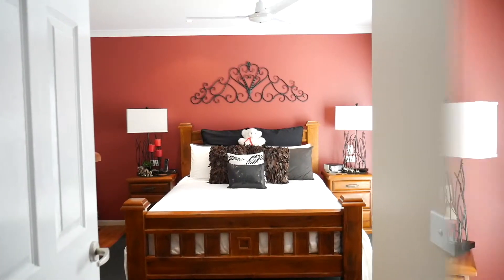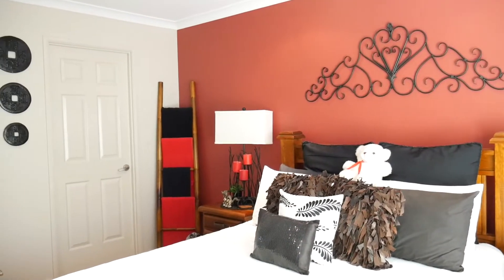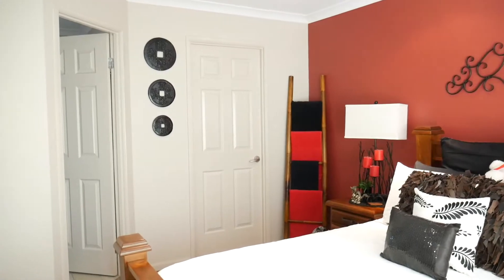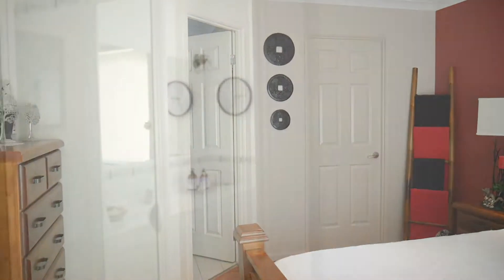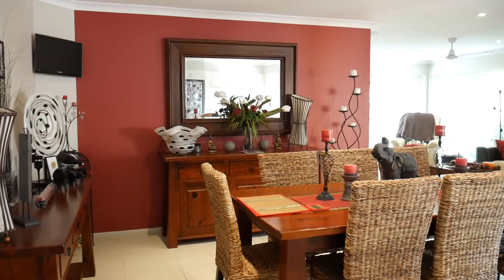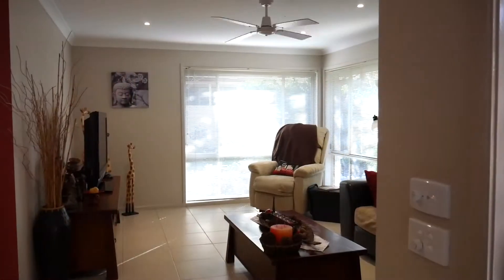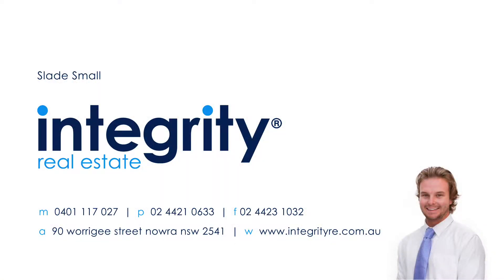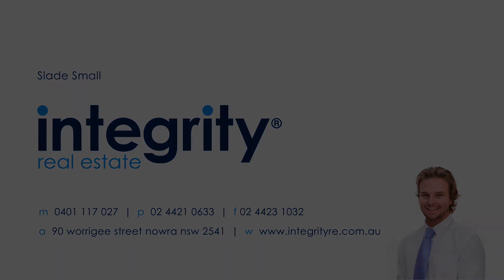HAPPINESS IS HERE...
Lovingly held by its current owner, this fantastic property provides an appealing haven for the next lucky family or couple who decides it is now the home for them.

You will fall in love with the fantastic outdoor area that is surrounded by stunning & immaculate gardens & landscaping. Natural tones through out with a little bit of vibrant splash added, this makes for a comfortable home that is ready for your immediate enjoyment.

AGENTS - Peter Russell 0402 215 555 & Slade Small 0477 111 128